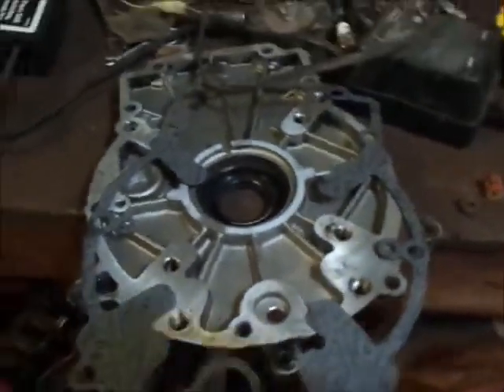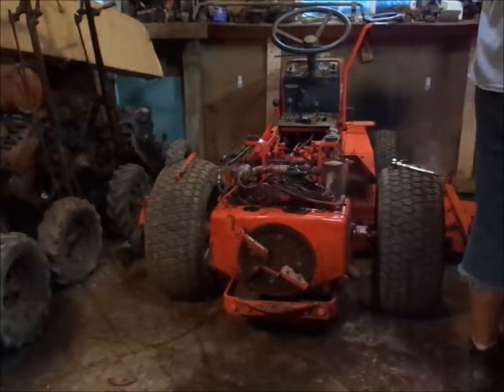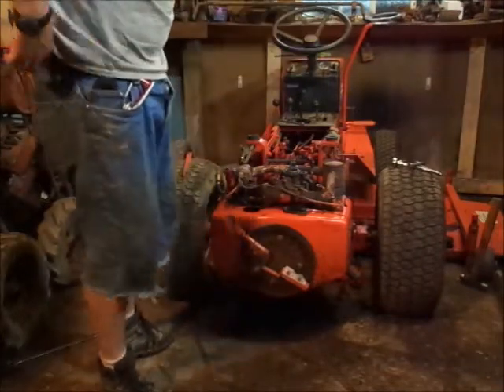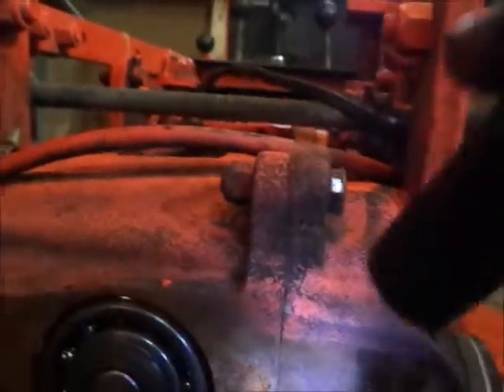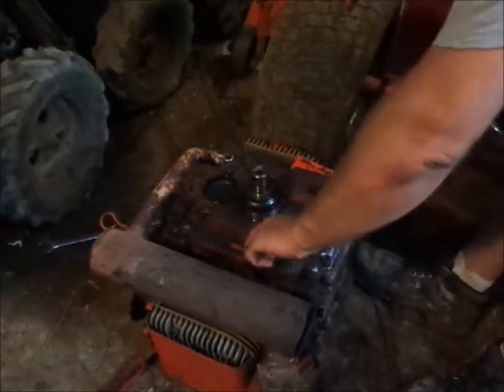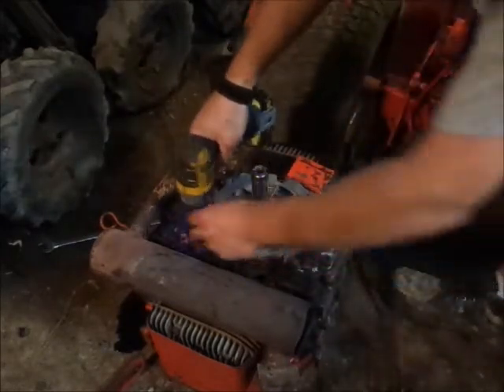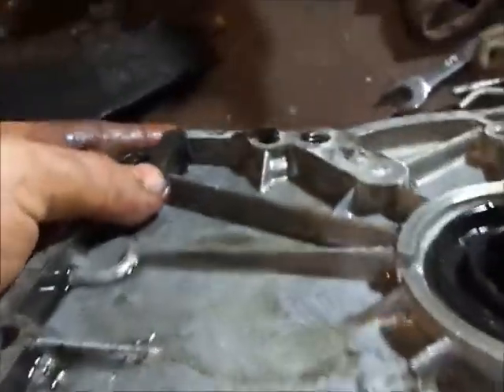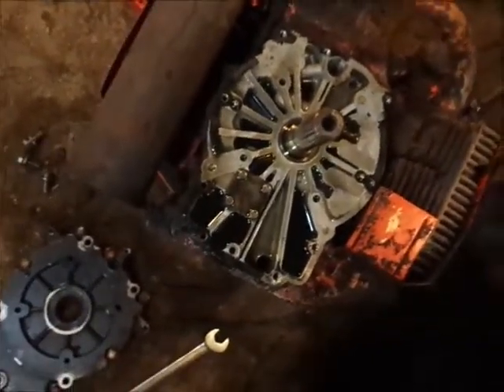83 8199 kt gravely part 5 takeing the kt apart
83 8199 kt gravely part 5 takeing the kt apart